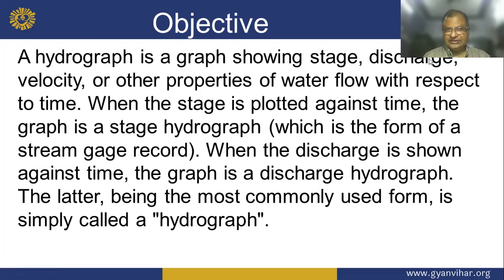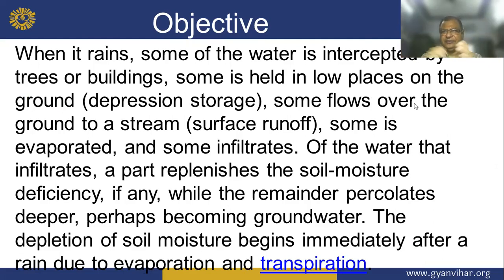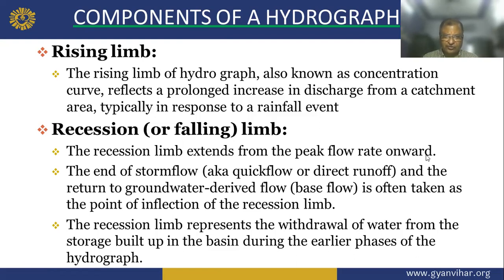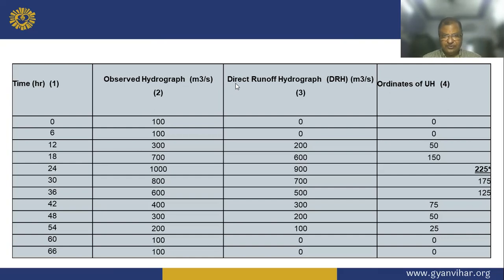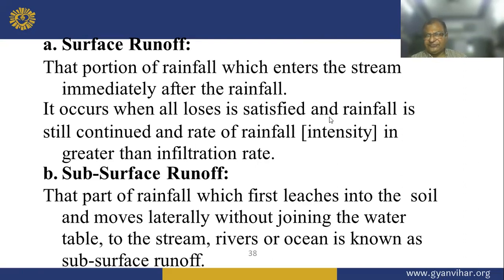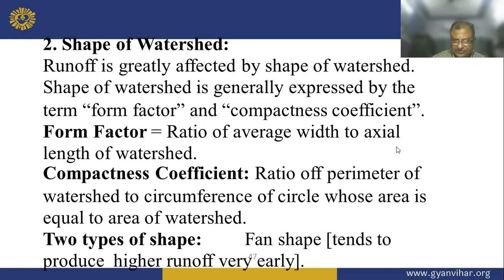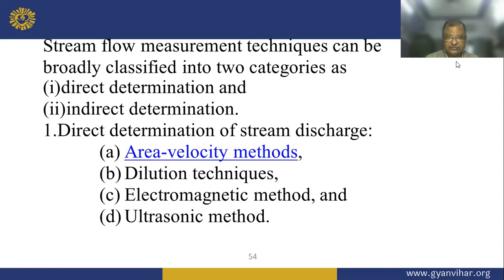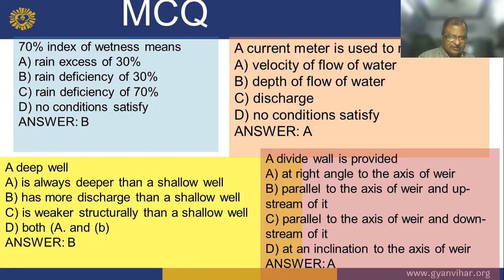WRE (Lecture: 35) Unit hydrograph and its determination, Estimation of run off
Description:
A hydrograph is a graph showing stage, discharge, velocity, or other properties of water flow with respect to time. When the stage is plotted against time, the graph is a stage hydrograph (which is the form of a stream gage record). When the discharge is shown against time, the graph is a discharge hydrograph. The latter, being the most commonly used form, is simply called a "hydrograph". This module describes the various types of discharge hydrographs (hereafter referred to as "hydrographs"), the various graphic features of a hydrograph, and the most common uses of hydrographs in SCS work. In its simplest form, a hydrograph is a graphical representation of runoff rate against time
It shows the time distribution of runoff at the point of measurement or computation, reflecting the complex characteristics of the watershed by a single curve. One characteristic, the duration or time of flow, is nearly a constant for a particular watershed, regardless of the value of the peak flow from a specific storm, assuming constant storm duration
Water entry into soil is caused by matric and gravitational forces. Therefore, this entry may occur in the lateral and upward directions as well as the downward one Infiltration normally refers to the downward movement. The matric force usually predominates over the gravitational force during the early stages of water entry into soil, so that observations made during the early stages of infiltration are valid when considering the absence of gravity. If water infiltrates into a dry soil, a definite wetting front, also called a wet front, can be observed. This is the boundary between the wetted upper part of the soil and the dry lower part of the soil. If water is infiltrating into soil contained in a clear plastic column, one can observe the progress of the wet front and mark wet fronts as they change with time . At present, it is impossible to measure the matric potential exactly at the wet front, because it progresses too rapidly into the soil. However, one can measure the amount of water infiltrated and the depth and shape of the wet front, and come to important conclusions about the entry of water into the soil. Infiltration is extremely important, because it determines not only the amount of water that will enter a soil, but also the entrainment of the “passenger” chemicals (nutrients and pollutants) dissolved in it.
he variability of streamflow depends on the source of the supply. If the source of streamflow is from surface runoff, the stream will be characterized by short periods of high flow and long periods of low flow or no flow at all. Streams of this type are known as “flashy.” If the basin is permeable, there will be little surface runoff and groundwater will provide the stream with a high sustained, uniform flow. These streams are known as “steady”. Whether a stream is steady or flashy depends on the infiltration of precipitation and snowmelt. When it rains, some of the water is intercepted by trees or buildings, some is held in low places on the ground (depression storage), some flows over the ground to a stream (surface runoff), some is evaporated, and some infiltrates. Of the water that infiltrates, a part replenishes the soil-moisture deficiency, if any, while the remainder percolates deeper, perhaps becoming groundwater. The depletion of soil moisture begins immediately after a rain due to evaporation and transpiration. Infiltration capacity (f) is the maximum rate at which a soil is capable of absorbing water in a given condition. Several factors control infiltration capacity.•Antecedent rainfall and soil-moisture conditions. Soil moisture fluctuates seasonally, usually being high during winter and spring and low during the summer and fall. If the soil is dry, wetting the top of it will create a strong capillary potential just under the surface, supplementing gravity. When wetted, the clays forming the soil swell, which reduces the infiltration capacity shortly after a rain starts.
Compaction of the soil due to raindrop impact. Inwash of fine material into soil openings, which reduces infiltration capacity. This is especially important if the soil is dry.•Compaction of the soil by animals, roads, trails, urban development, etc.•Certain microstructures in the soil will promote infiltration, such as soil structure, openings caused by burrowing animals, insects, decaying rootlets and other vegetative matter, frost heaving, desiccation cracks, and other macropores